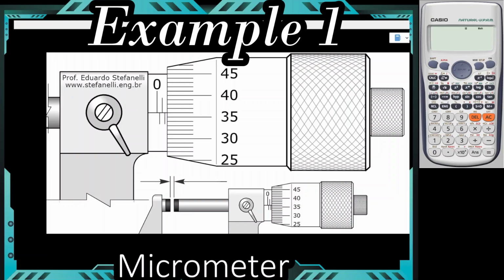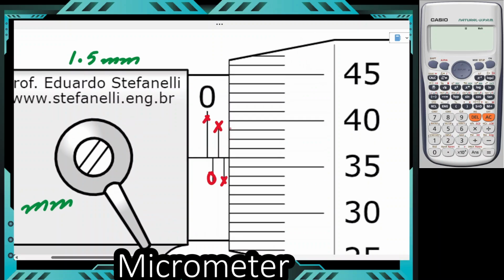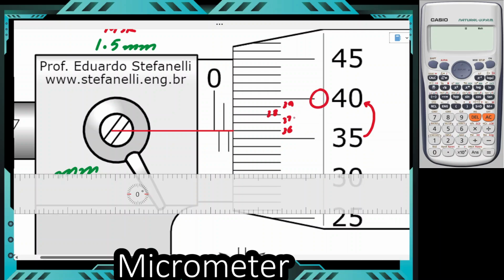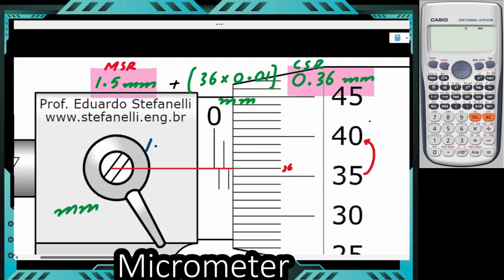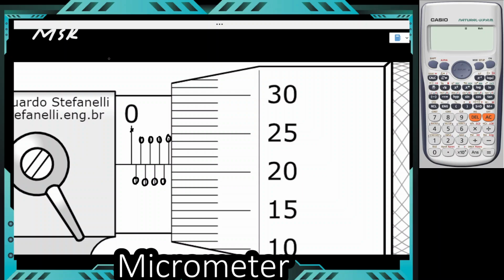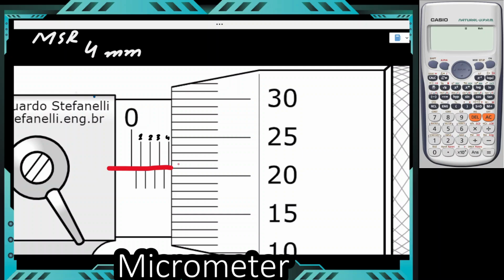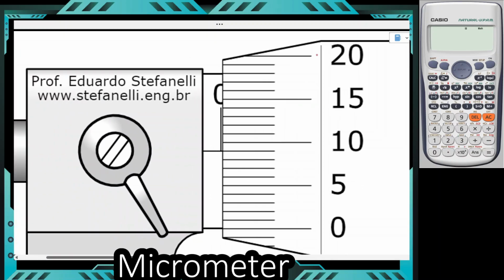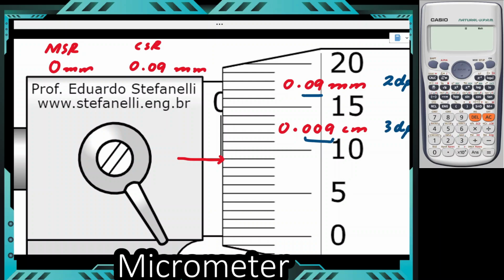How to Use Micrometer